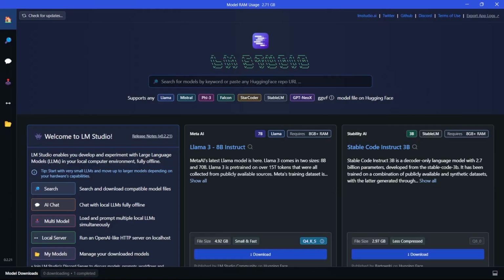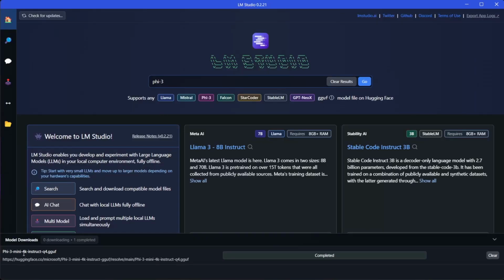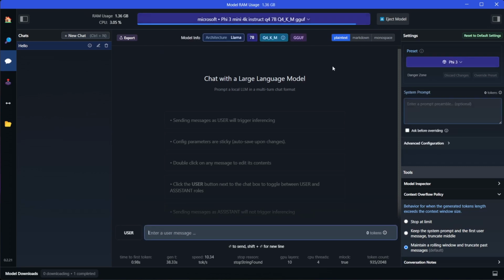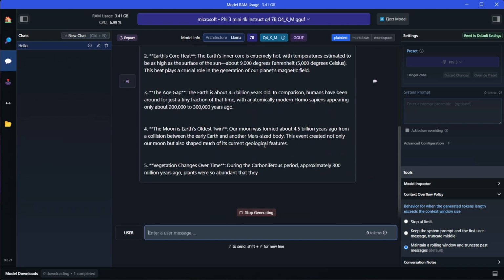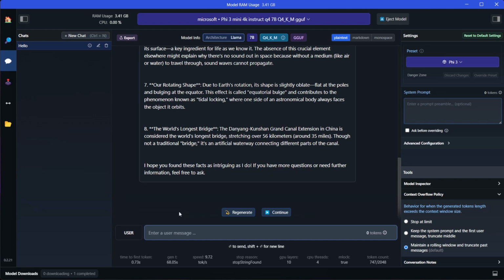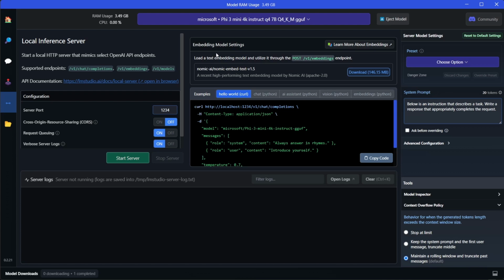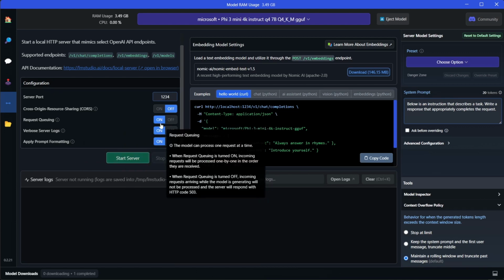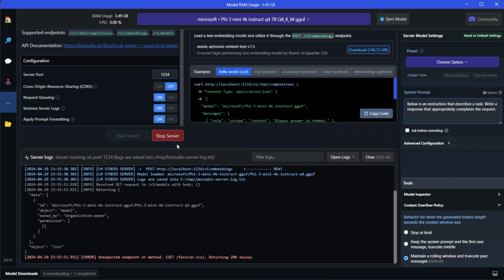Discover, download and use Local LLMs With LM Studio on Windows11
In this video, We will explore how to discover, download  and  use Local LLMS Using  LM Studio on Windows 11

-—[Download Links]—-
LM Studio: lmstudio.ai